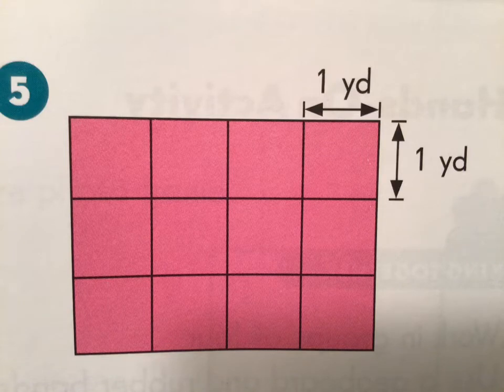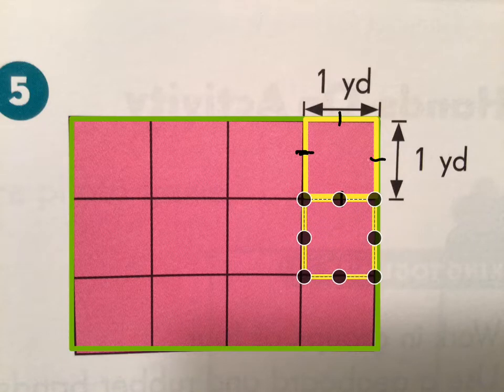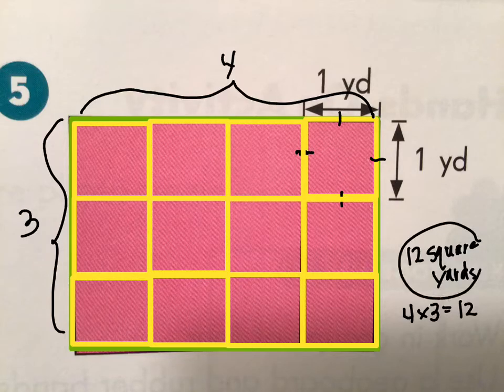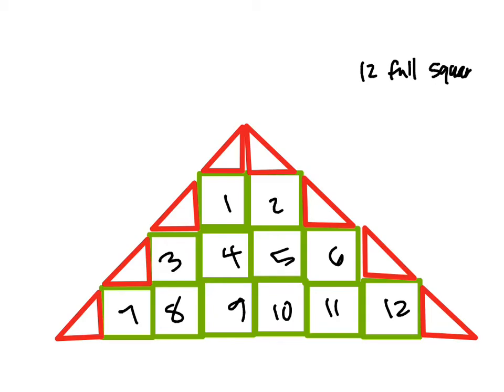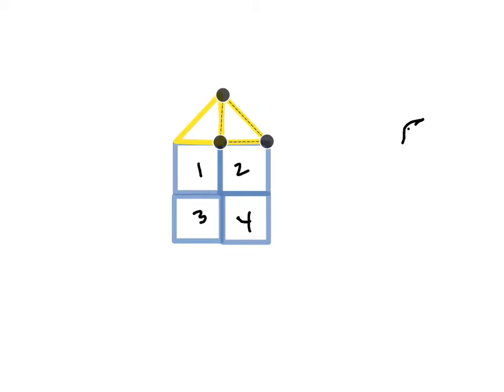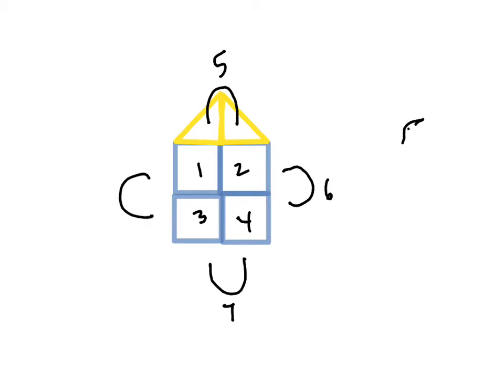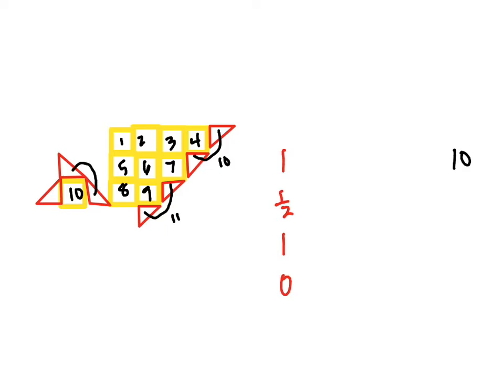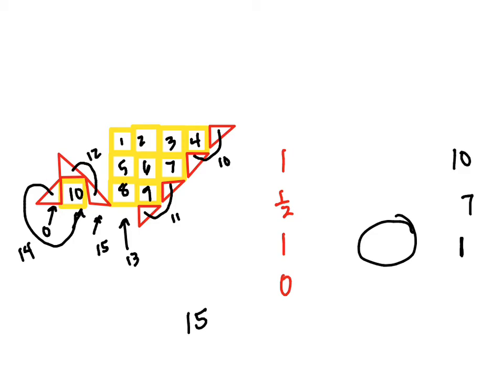Estimating Area of Figures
Math in Focus Singapore Math 4th Grade